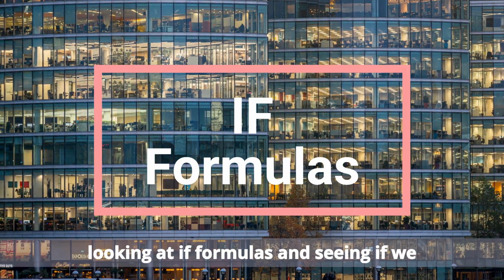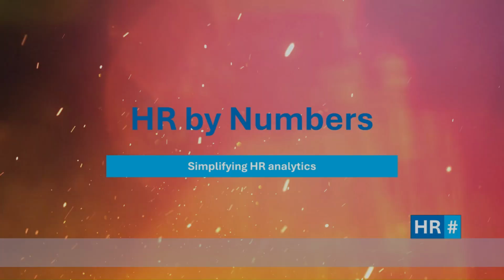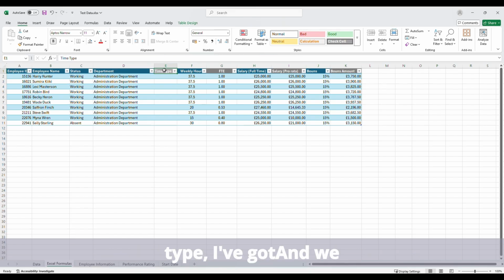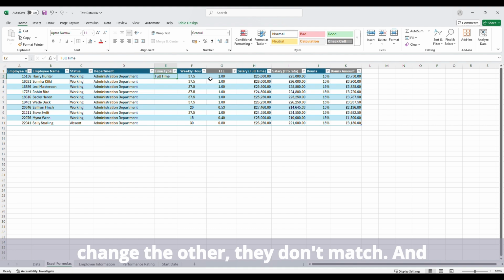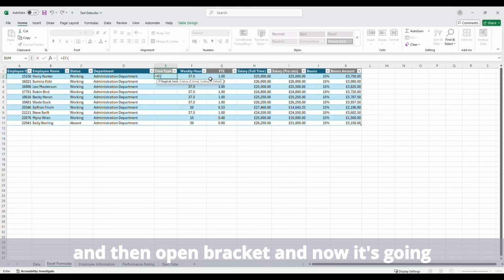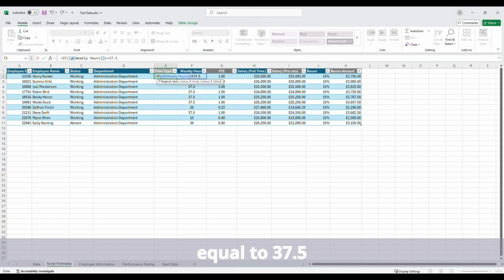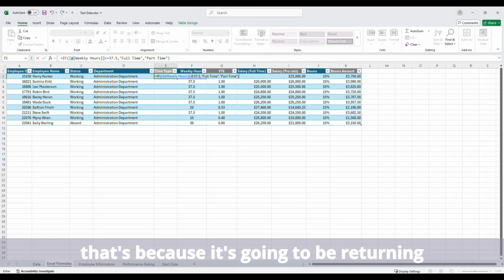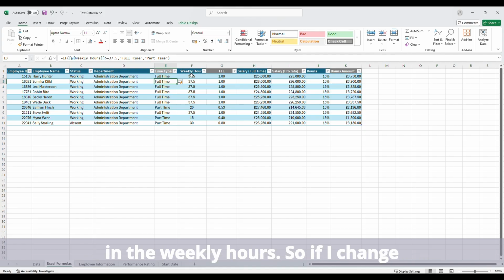How to | Create IF Formulas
How To | IF Formulas